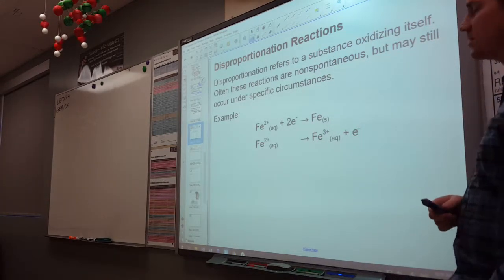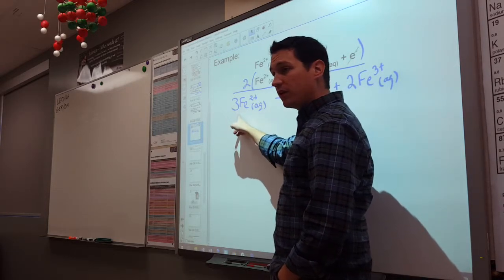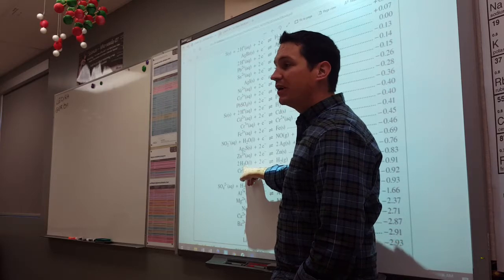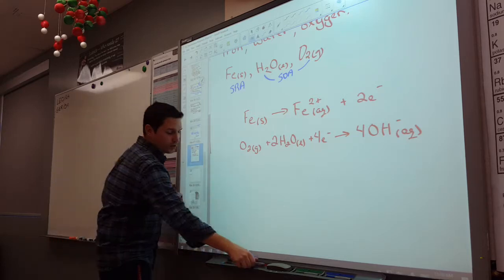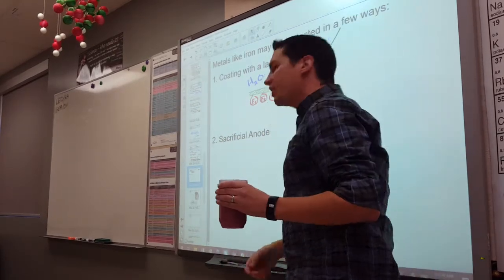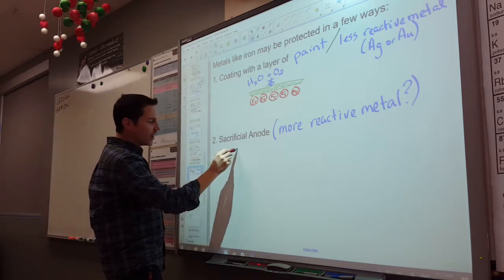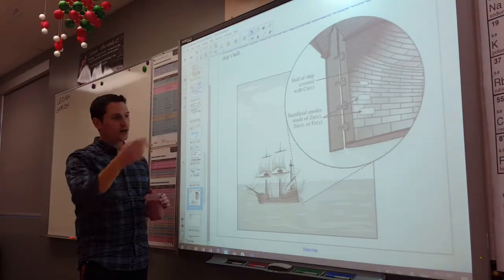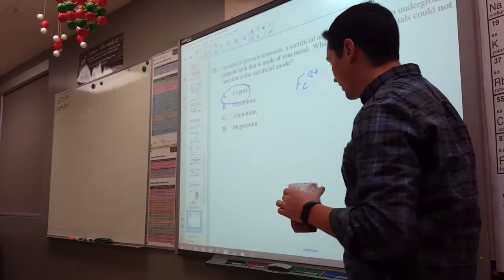13.2 Rusting and Preventing Oxidation of Metals (sacrificial anode)